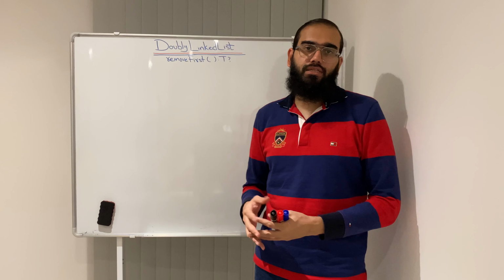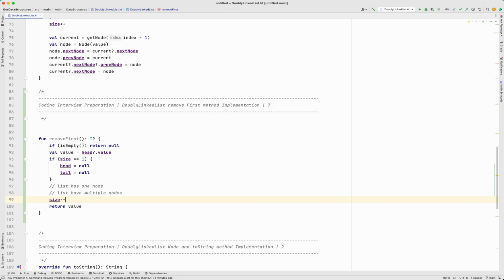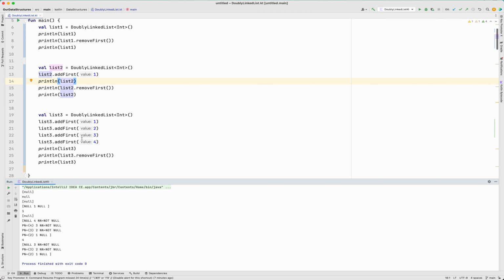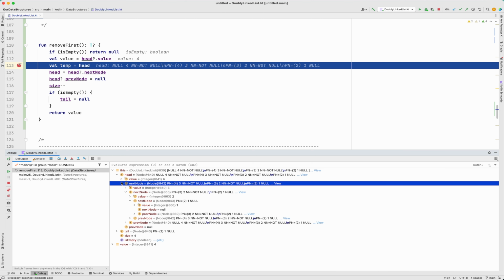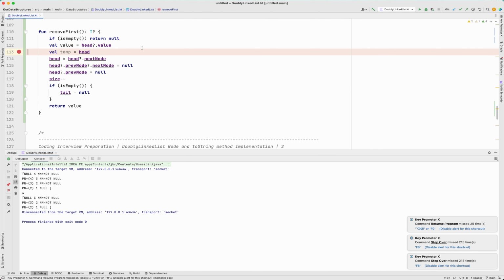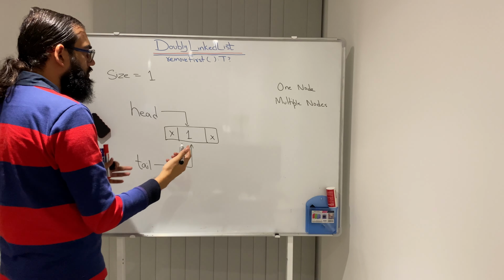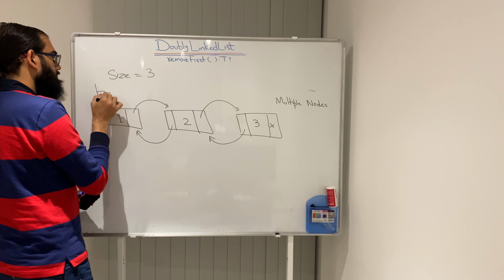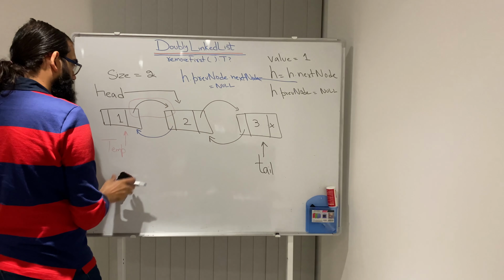DoublyLinkedList remove First Method | 7 | Coding Interview Preparation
Pro tip: Watch at 1.5x if an experienced guy. Otherwise, 1.0x speed is good. This video will discuss the removeFirst method in the DoublyLinkedList. First, we will figure out the edge cases. Then we will see a tricky memory leak and its fix. In the end, we will discuss the time and space complexity.